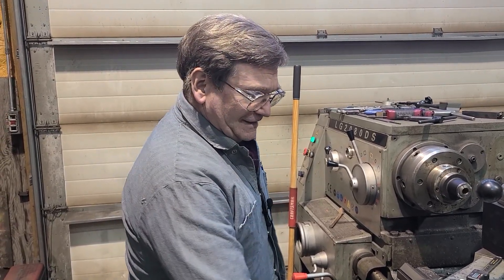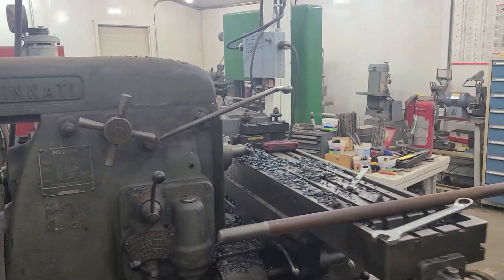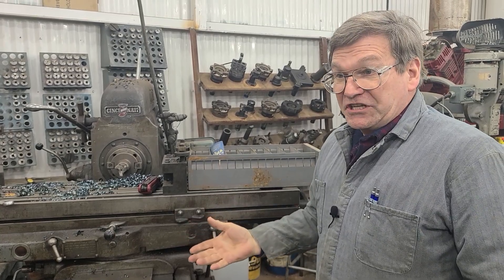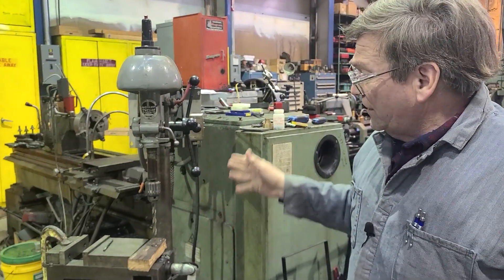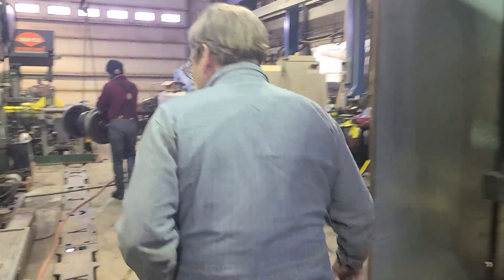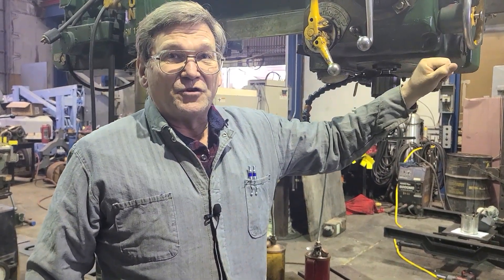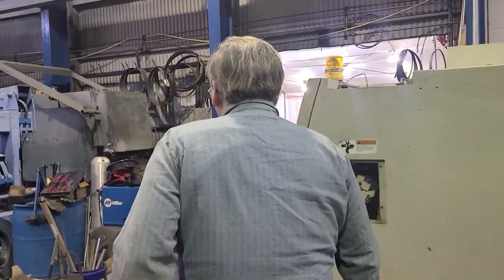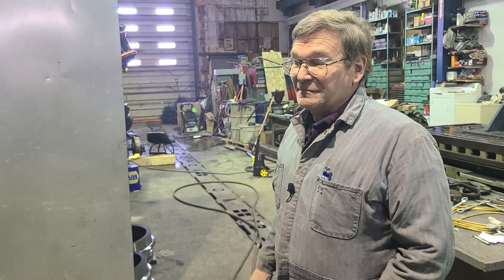Machinist's Minutes: Clutches in your machines (yes, really!)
Leather belts or bust!